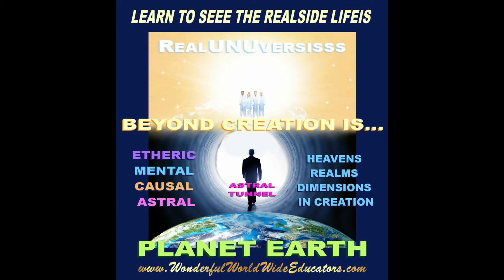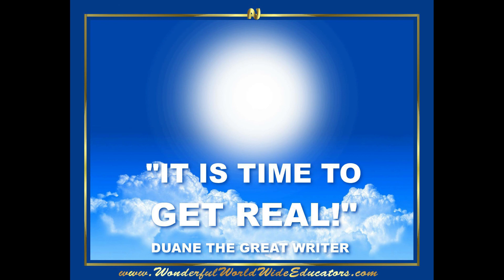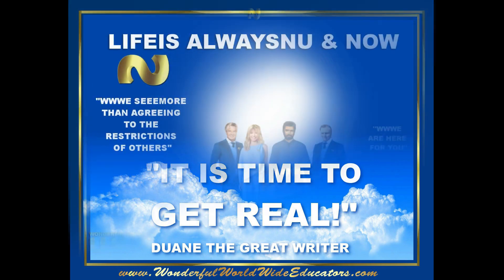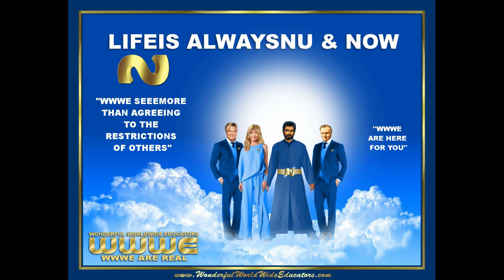Lila's Bedtime Stories Ep 19. Part 2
Presented by Lila Baumel. With Dean Val and Tim Von Pinnon.

A reading from Nubook 6 and discussion.
1. Understanding the nature of the dream visions.
2. Life makes sense. Taking the risk and moving beyond the personal ideas.
3. Discovering what is Nu Now, becoming ever more aware in the NuNowness.